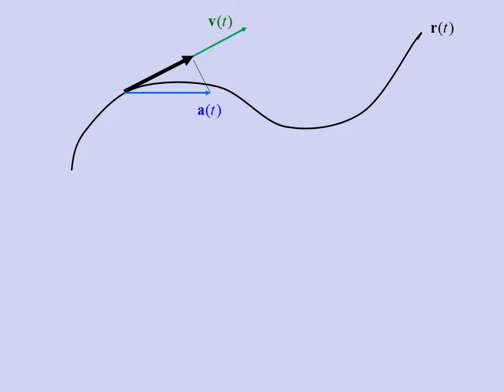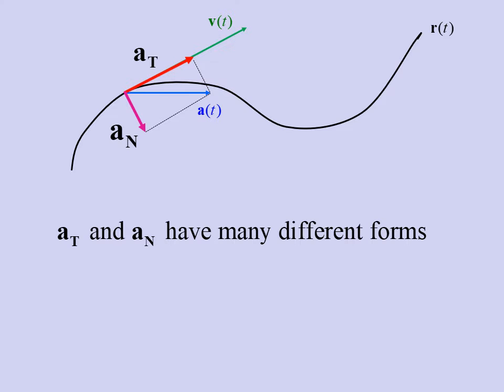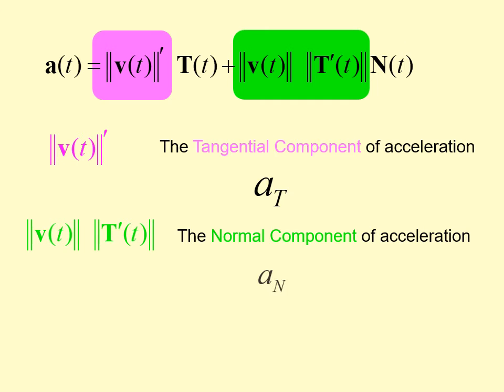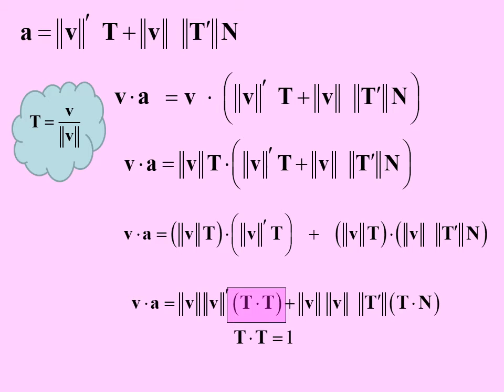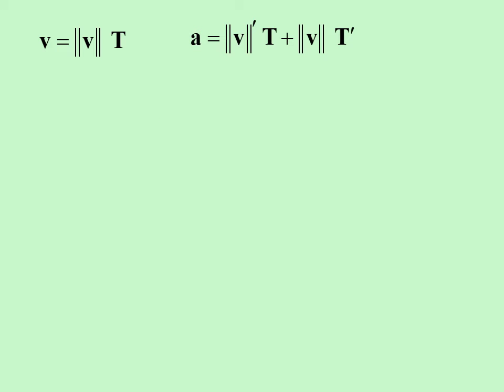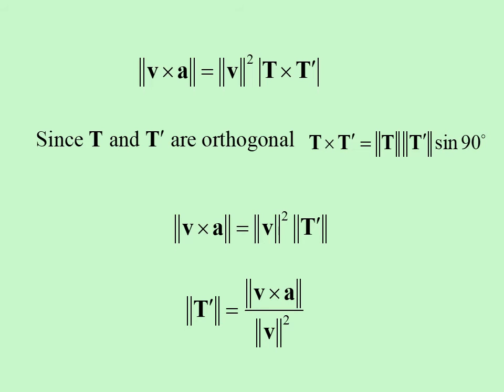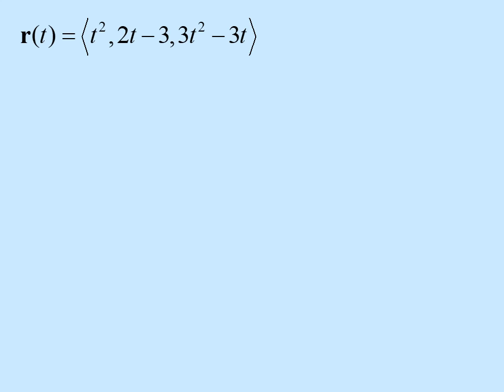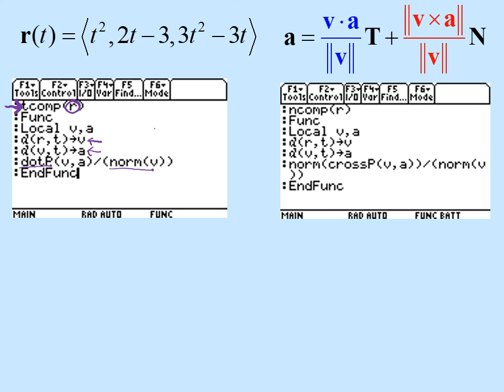2415Section3 4a Tangential Normal Components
Calculus 3, Tangent and Normal components of acceleration